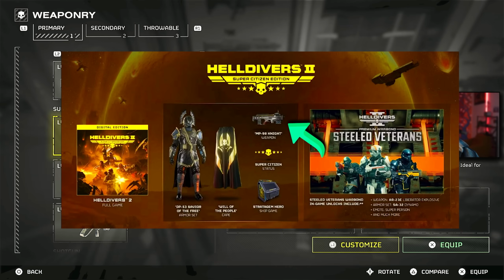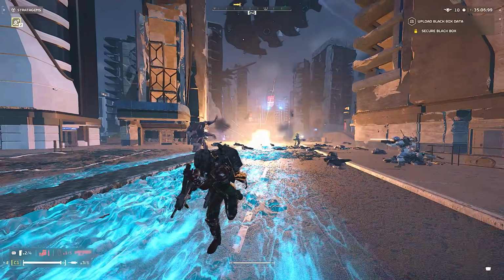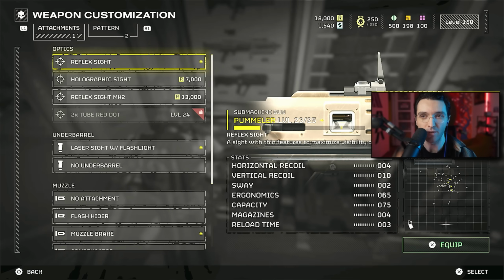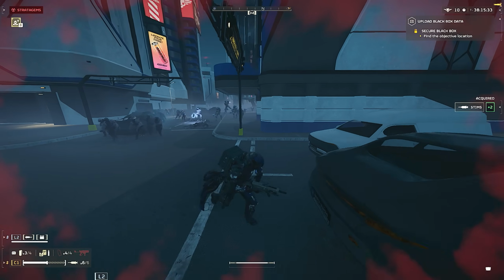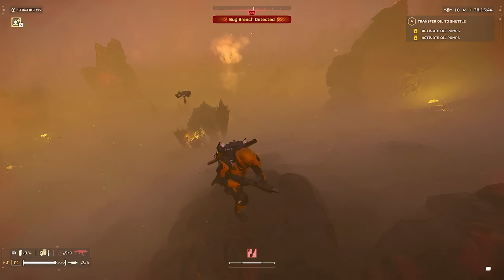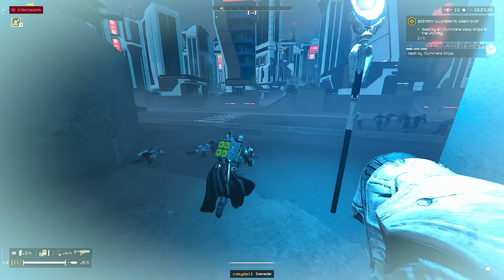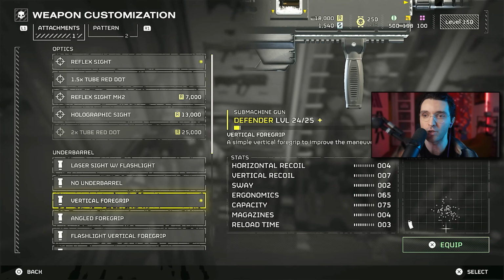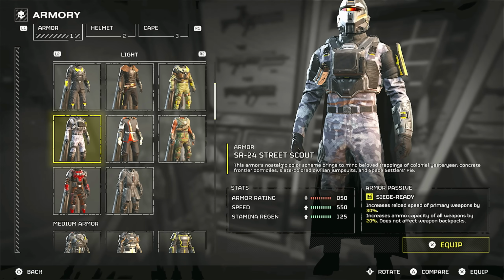all smg's FULLY UPGRADED & TESTED - which one is the BEST SMG for u!? Helldivers 2 best attachments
Helldivers 2 every smg leveld and tested on max difficulty, here is the best attachment guide for, the knight smg, reprimand, pummeler and deffender smgs as well!

⭐BECOME A MEMBER TO UNLOCK BADGES AND EMOTES (ONLY IF U ENJOY THE CONTENT AND WANT TO SUPPORT)

⭐STREAMLABS DONO - (Thank you guys for all the amazing support, we appreciate every single one of you:)

0:00 - Best SMG build & best attachment guide
0:40 - Knight smg best attachments & overall build
4:08 - Pummeler SMG best attachment build
6:58 - Pummeler rating
7:23 - Reprimand SMG best attachement build
9:06 - Reprimand rating
9:20 - Deffender SMG best attachment build
12:52 - deffender rating
13:00 - Best armor for all aof these weapons
13:33 - are SMGS the best weapon type in the game?